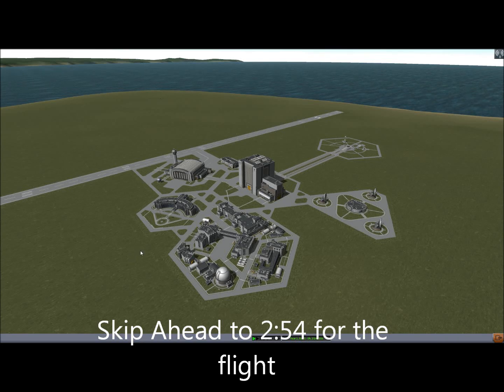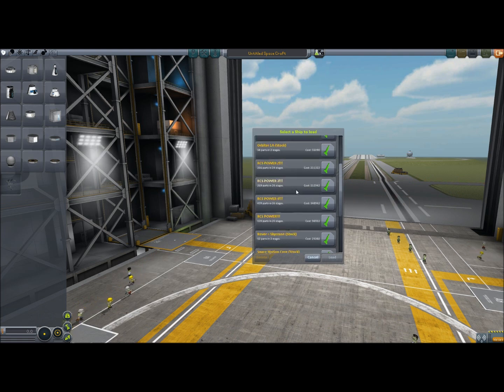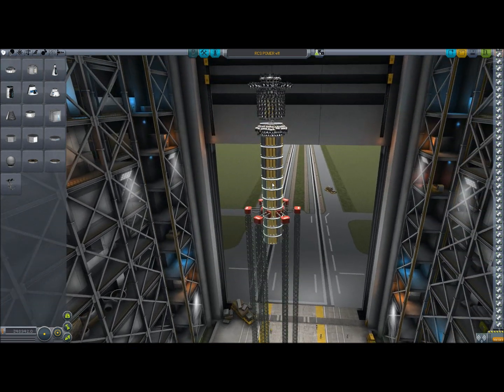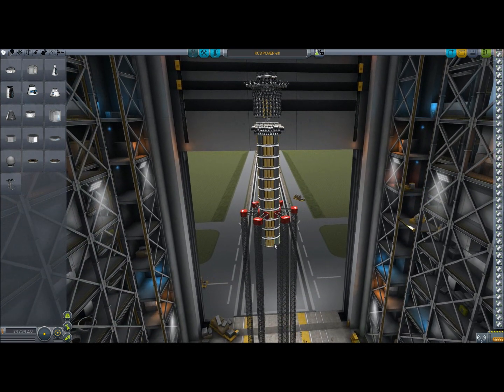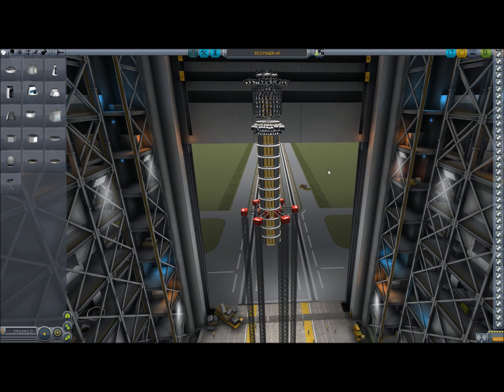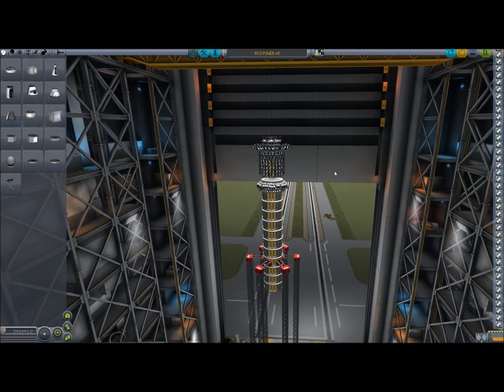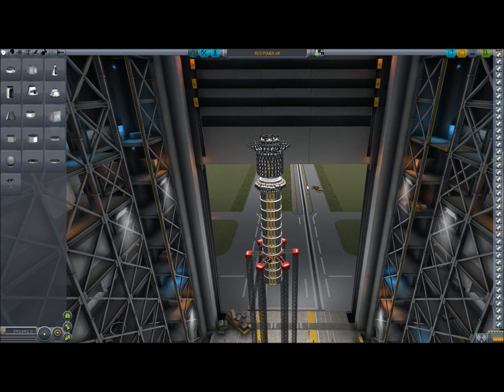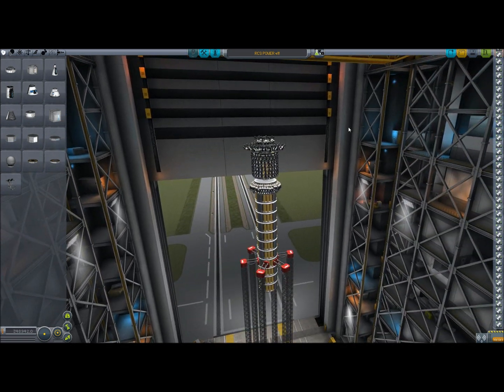Shortest Possible Space Flight Ever-Submission Video [2:15]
This is my entry for Scott Manley's Competition for the shortest possible space flight in KSP.  The rules were no cheats (i.e. infinite fuel, no crash damage, ect) Only Stock Parts, No Mods, Must send a Kerbal and they must survive, and must attain an altitude of at least 70km during the flight.

This video posts a time of 2:15 as my attempt although the video is longer due to me showing off my rocket design at the beggining.